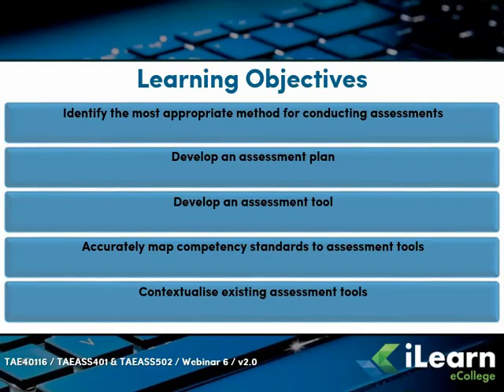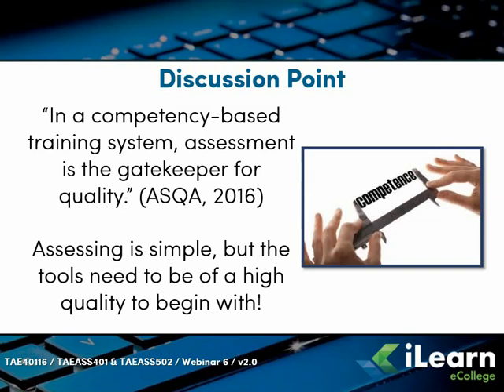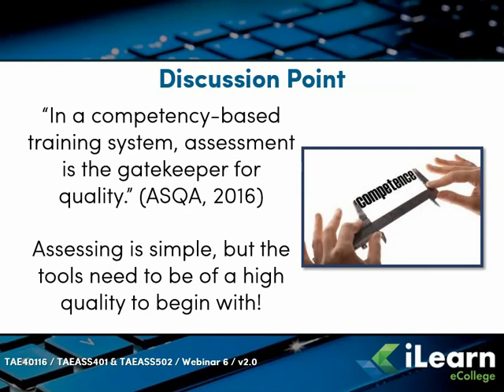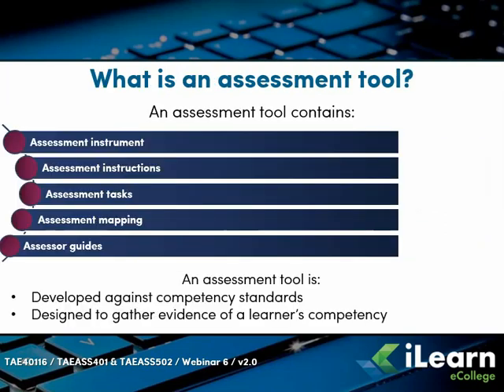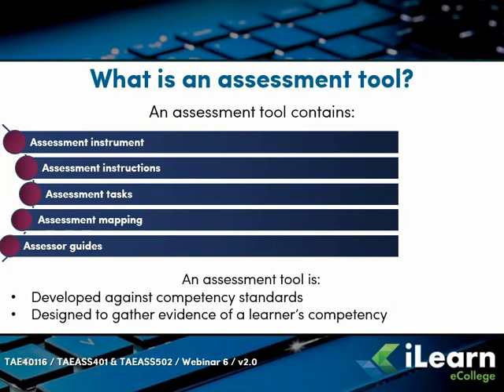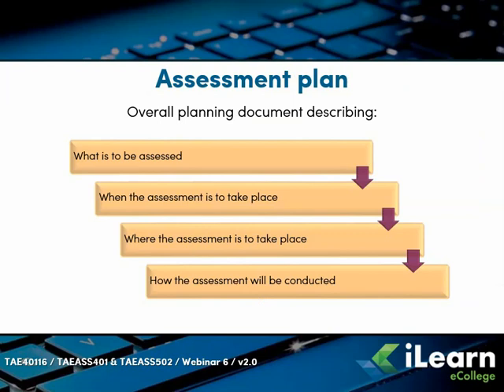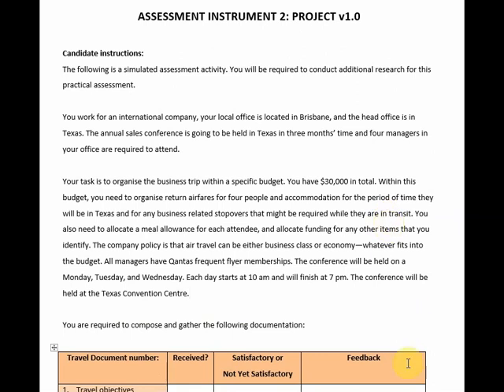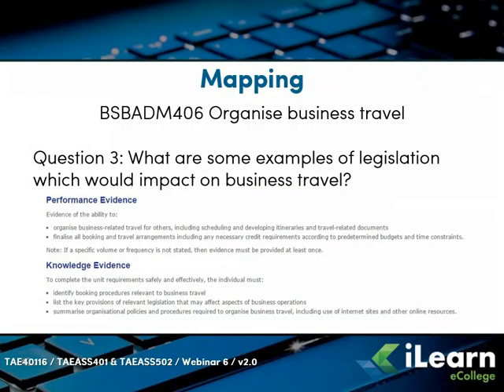Webinar 6 How to develop quality assessment tools